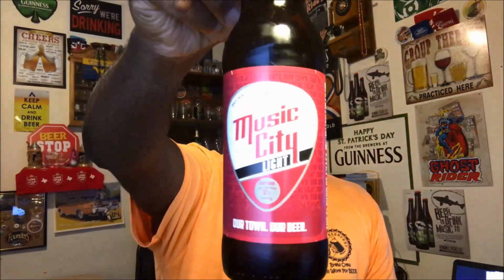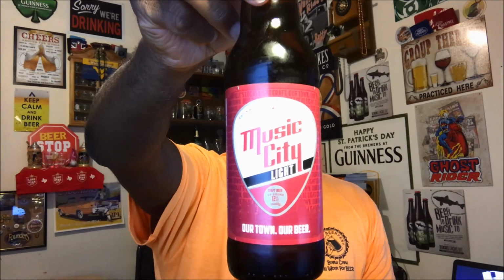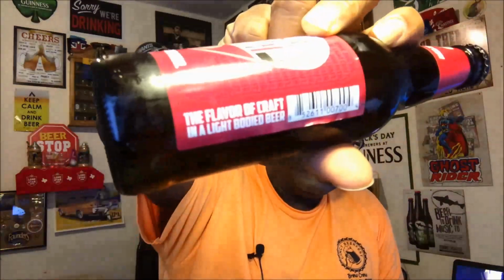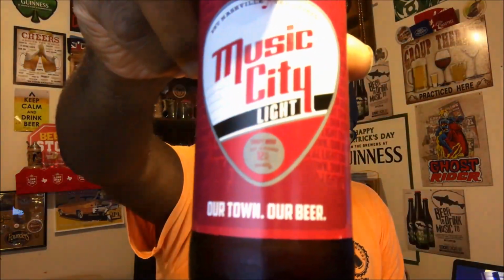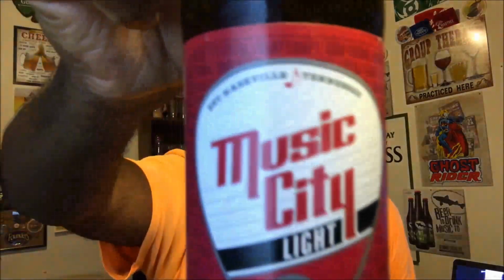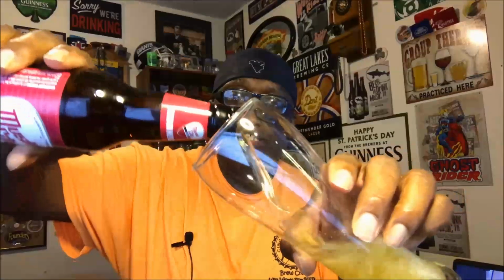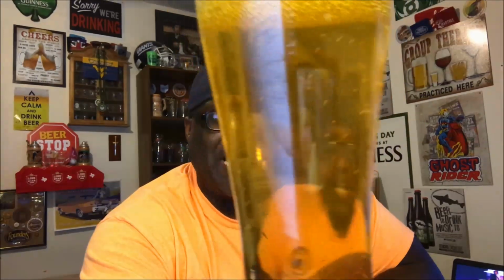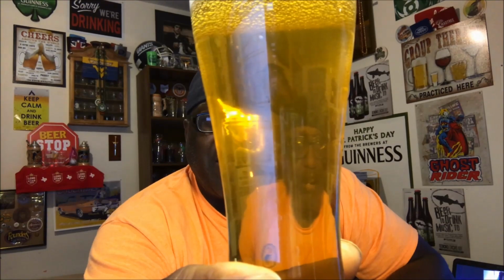Rod J BeerVentures | Music City Light Beer Review (4.7% ABV)